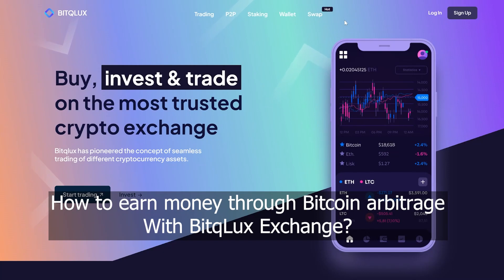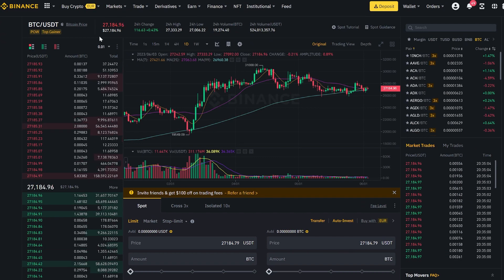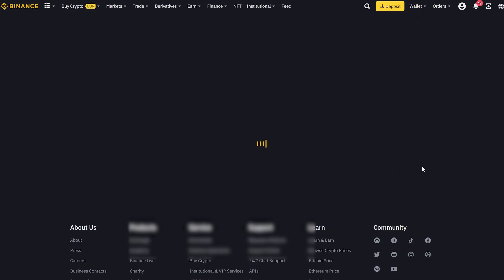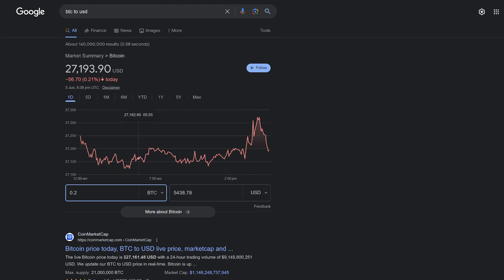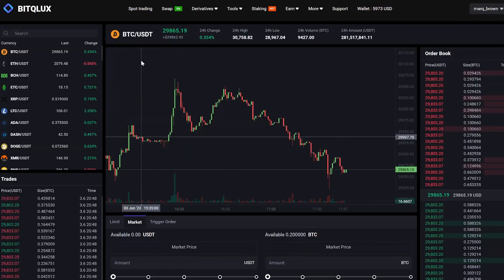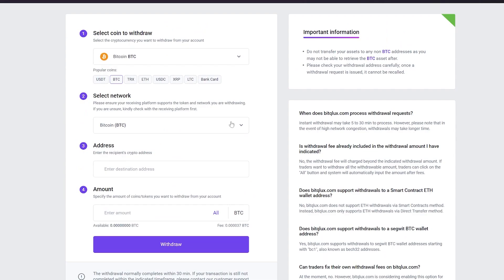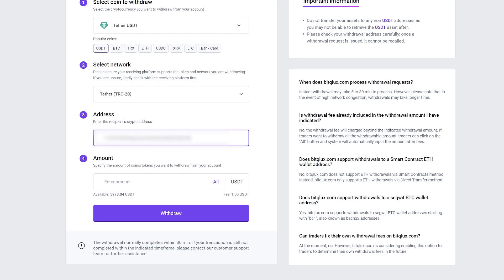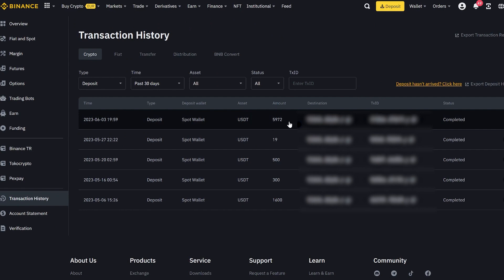CRYPTO ARBITRAGE STRATEGY | P2P BETWEEN EXCHANGE | 9% PROFIT | BTC ARBITRAGE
Hi guys, in this video I will show you how to earn 9 percent in 15 minutes just by watching the video to the end. we buy BTC on Binance for $ 5.000 and make a deposit on the Bitqlux exchange, then change the BTC to usdt and withdraw. Total we earned $500 for only 15 minutes.